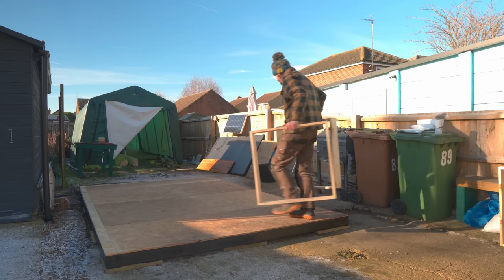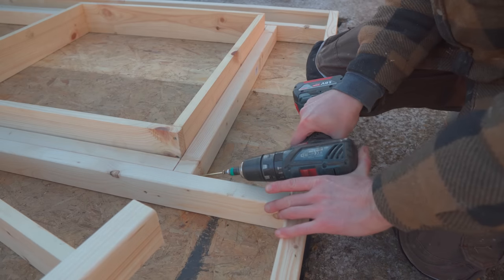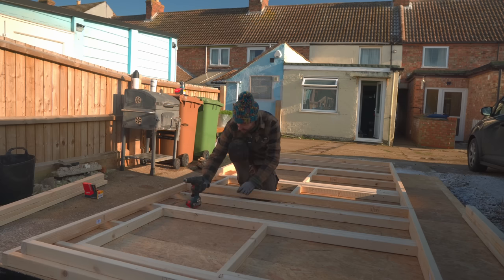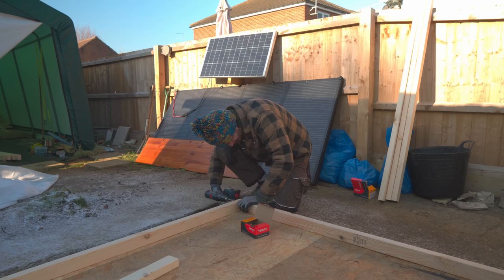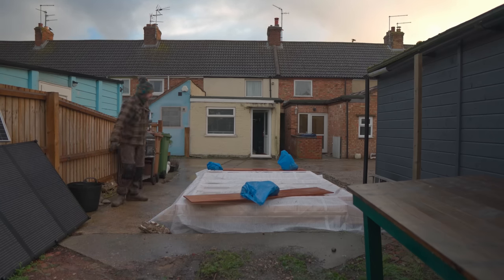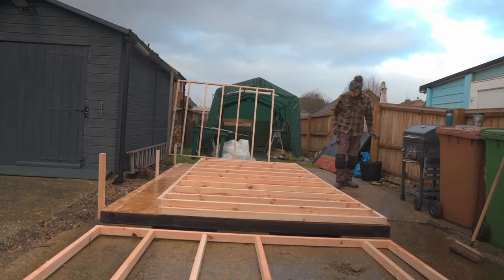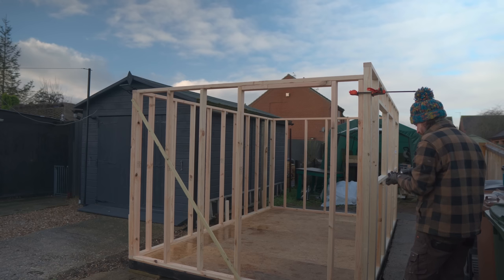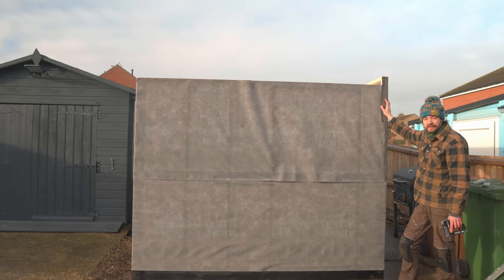Walls Up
Getting the walls framed and put up for the new workshop.

Breathable Membrane